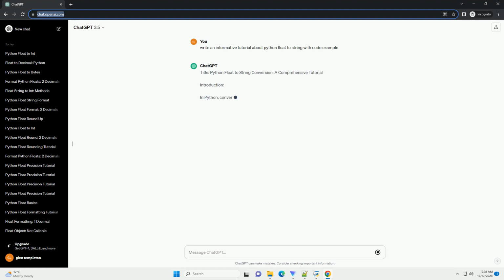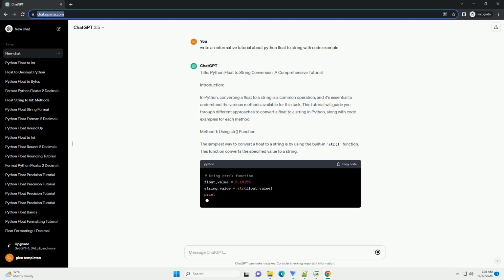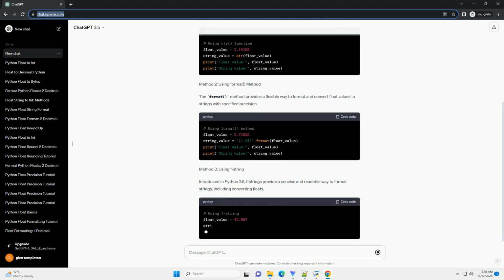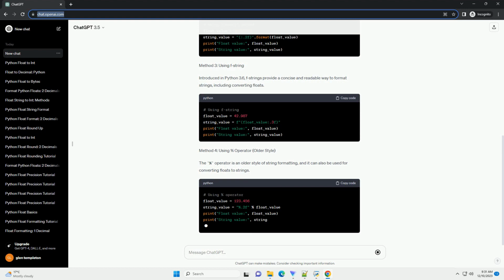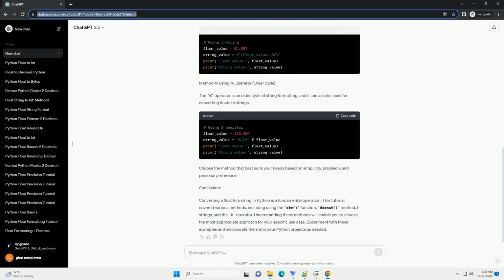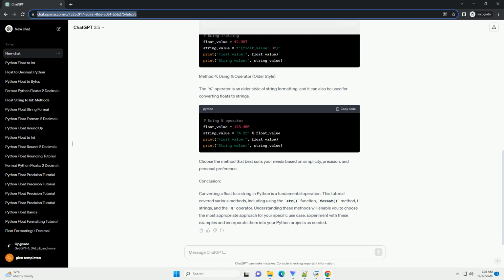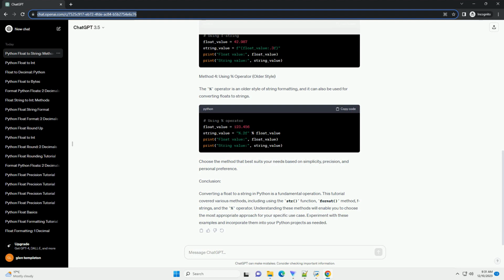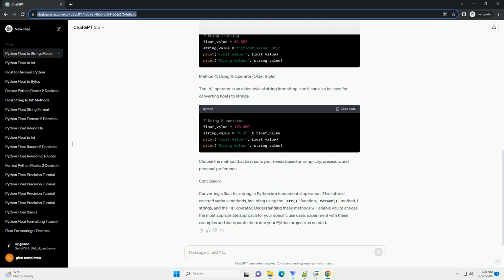python float to string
Title: Python Float to String Conversion: A Comprehensive Tutorial
Introduction:
In Python, converting a float to a string is a common operation, and it's essential to understand the various methods available for this task. This tutorial will guide you through different approaches to convert a float to a string in Python, along with code examples for each method.
Method 1: Using str() Function
The simplest way to convert a float to a string is by using the built-in str() function. This function converts the specified value to a string.
Method 2: Using format() Method
The format() method provides a flexible way to format and convert float values to strings with specified precision.
Method 3: Using f-string
Introduced in Python 3.6, f-strings provide a concise and readable way to format strings, including converting floats.
Method 4: Using % Operator (Older Style)
The % operator is an older style of string formatting, and it can also be used for converting floats to strings.
Choose the method that best suits your needs based on simplicity, precision, and personal preference.
Conclusion:
Converting a float to a string in Python is a fundamental operation. This tutorial covered various methods, including using the str() function, format() method, f-strings, and the % operator. Understanding these methods will enable you to choose the most appropriate approach for your specific use case. Experiment with these examples and incorporate them into your Python projects as needed.
ChatGPT